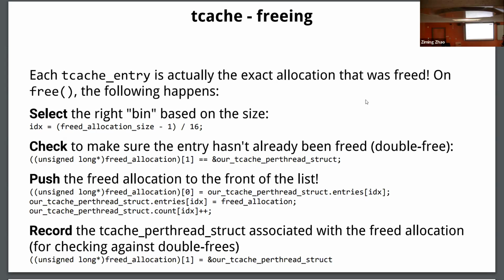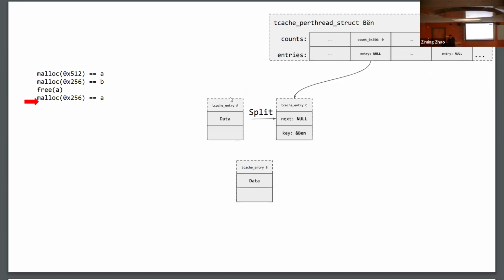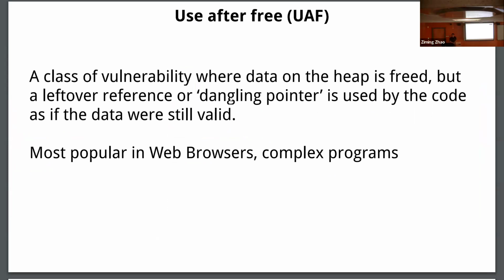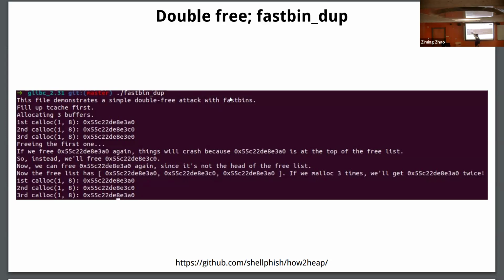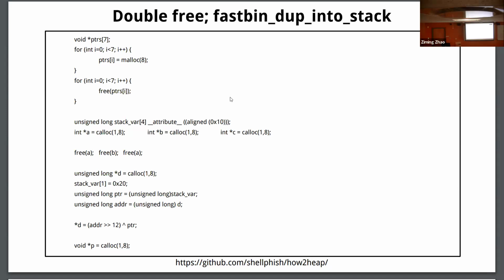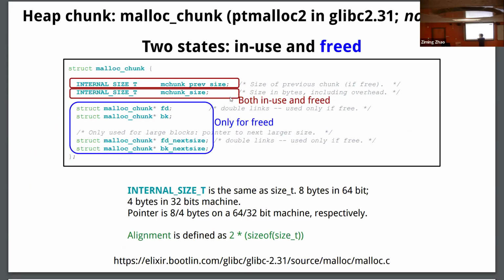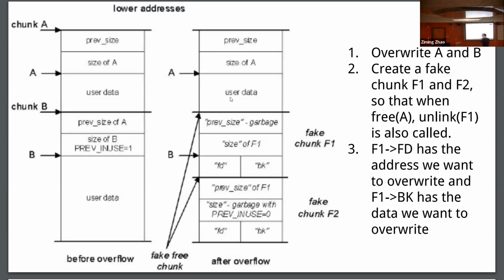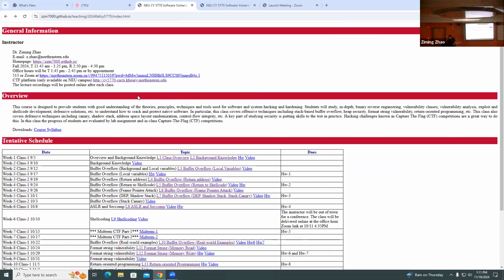Northeastern CY 5770 Fall 2024 [Week 12 Lecture 1 Heap Exploitation]